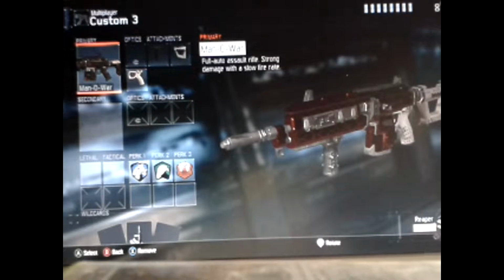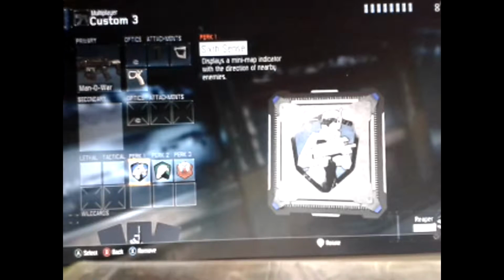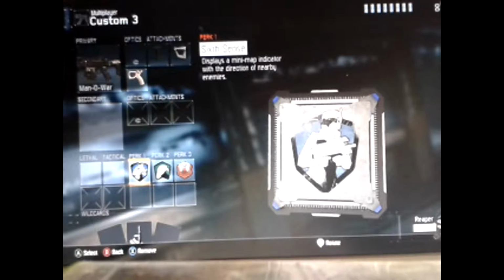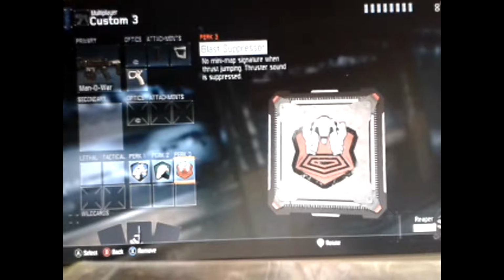Call Of Duty Black Ops 3 Best Class Set-up "Man-O-War"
this is a Best class set-up video for the Man Of War Assault rifle which you unlock at lvl 28/29 it is good for an on the move gun but in a gunfight you will always need to get the first round in and make every bullet count because if you miss a single round it could end up with your death
Primary
Man-O-War
Attachments
Quickdraw, foregrip and stock
perk 1
Sixth Sense
perk 2
Tracker
perk 3
Blast Suppressor

Leave a like if you enjoy and want more Best Class Set-Up videos also leave a like as it motivates me to make more videos for you guys enjoy and comment below what other guns you want to see

editor i use :Video Pad

Headset i use: AfterGlow Wired communicator